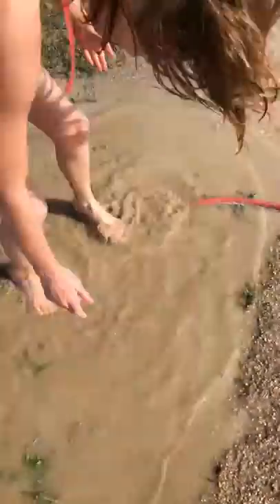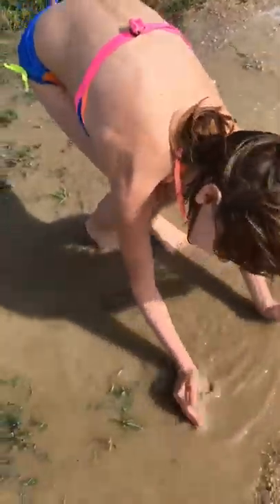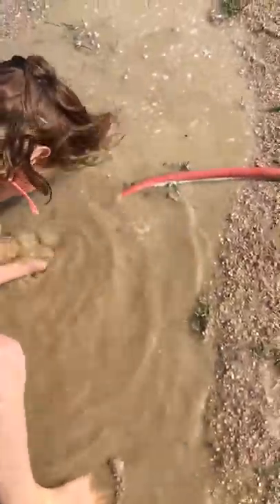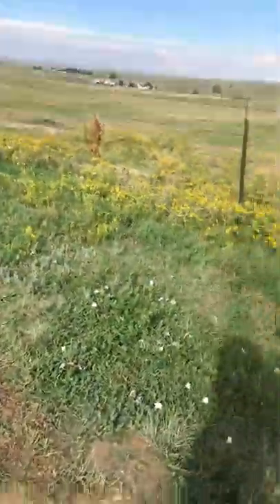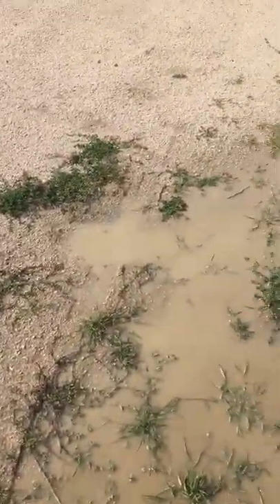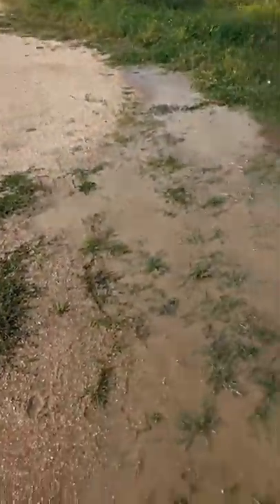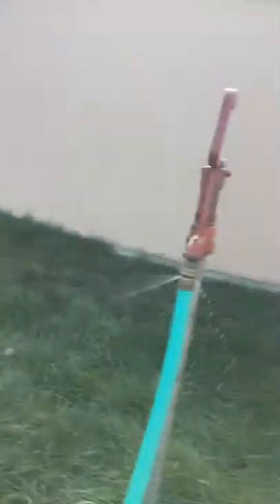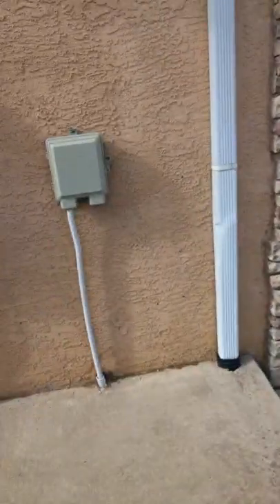Big cup of coffee